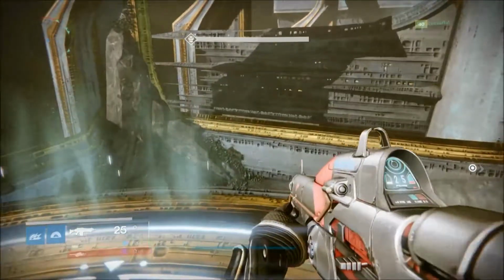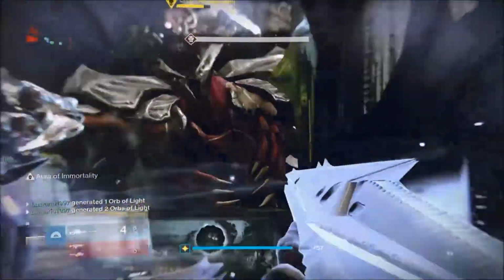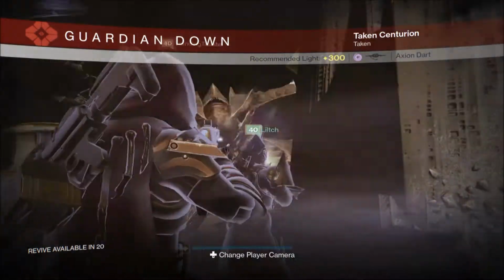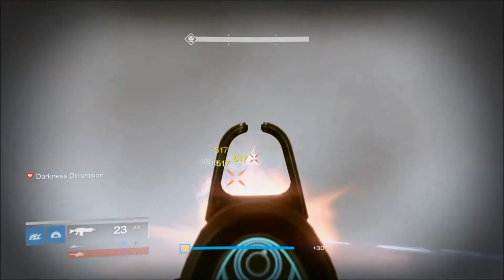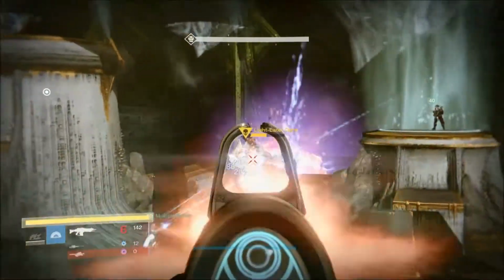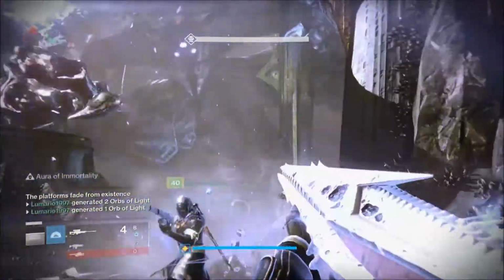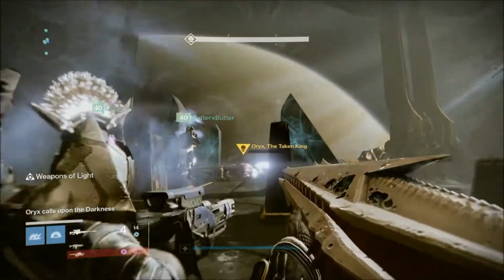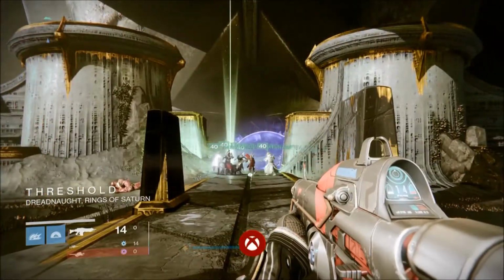Destiny Kings Fall Raid: Quick Oryx Kill and Strategy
Quick strategy for beating Oryx, The Taken King in Destiny's new Kings Fall Raid